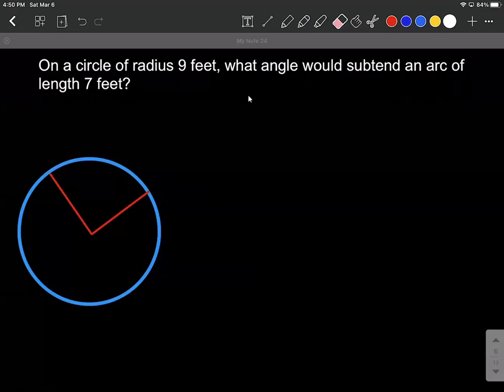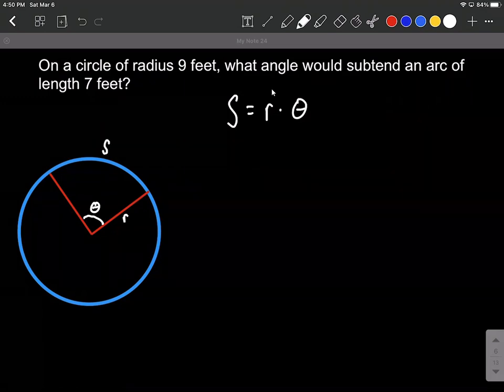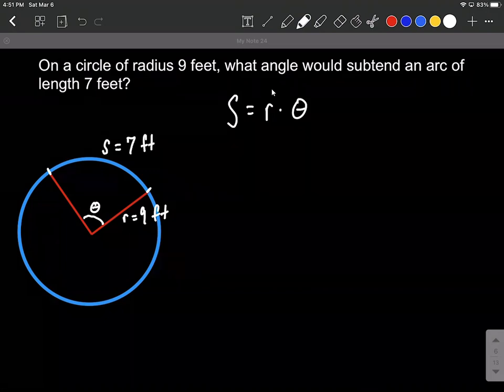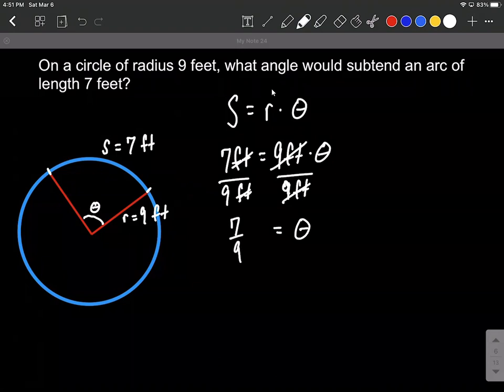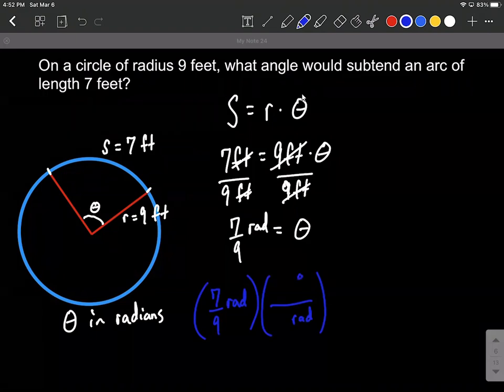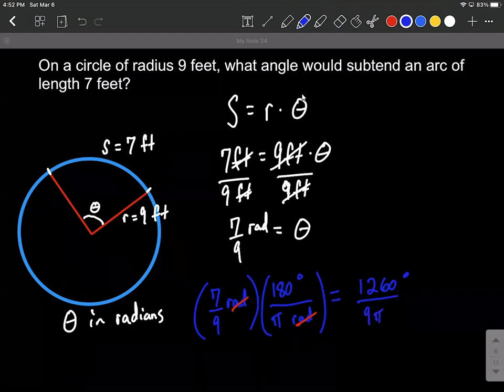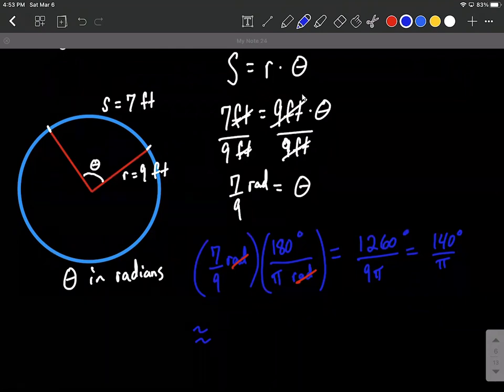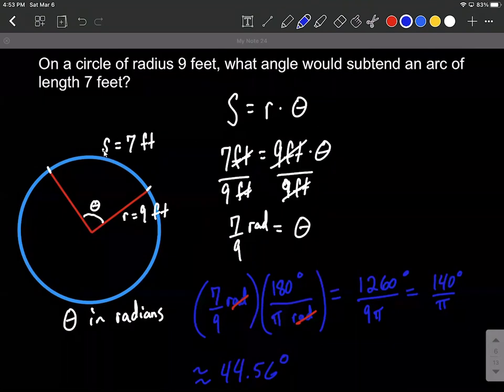Find angle that subtends an arc of given length with given radius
Given a radius of a circle, we find the angle that would subtend an arc of given length.